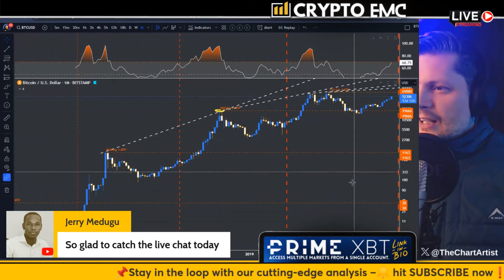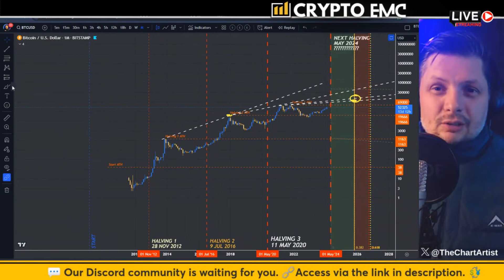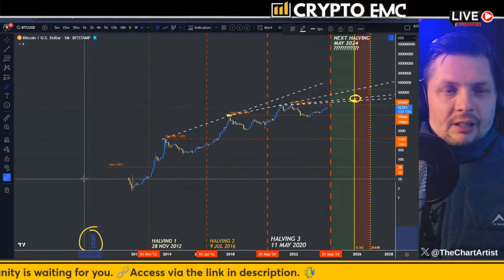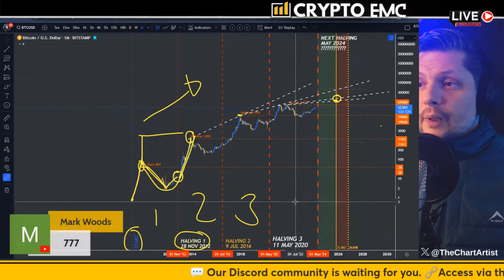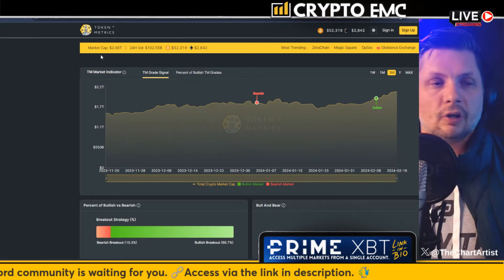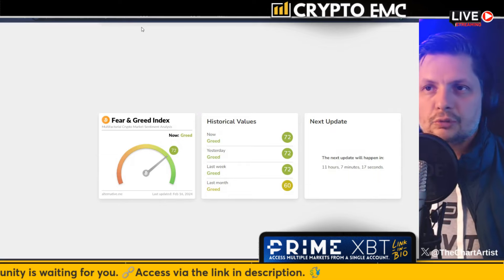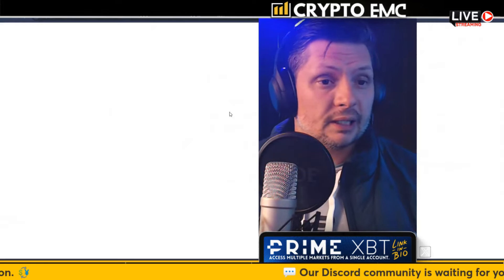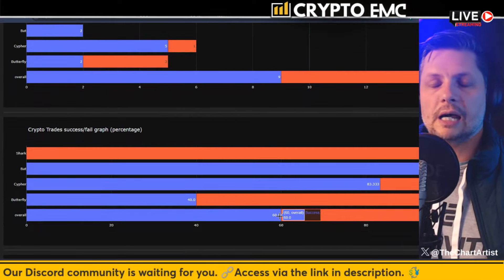BITCOINS next BIG MOVE & FOMO BUYING for Ethereum soon | (HL Live Technicalanalysis)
Free 30day trail access to my paid group.
Simply fund your new account with $2k, & claim your
_Complete Crypto Access_ in our 🌐Discord sever.

🥳BENEFITS
- No KYC required for up to $20k Withdrawal per day
- Trade Cryptocurrencies, Commodities, and Stock Indices.
- 🤝Bonus 7% instant first time deposit bonus up to $7000.

🥳BENEFITS
- Sign-up bonuses of up to $30,060 on your
new trading account + 0% maker fee for one month.

🥳BENEFITS
- No KYC required

Wicked Things - Quincas Moreira
Support by RFM - NCM:
Thanks to DankPods, this is best known as the "Headphones comparison" song!
 • Wicked Things - Q...